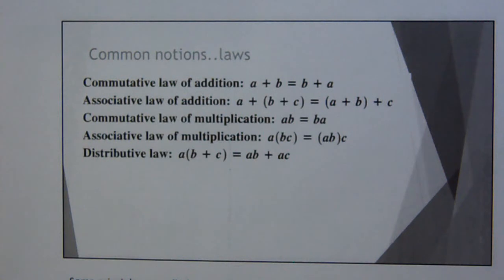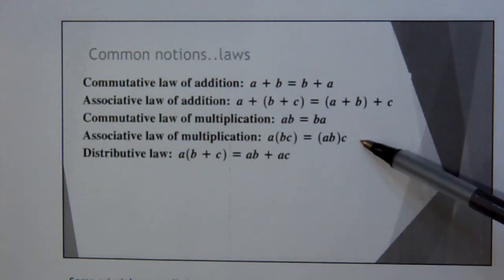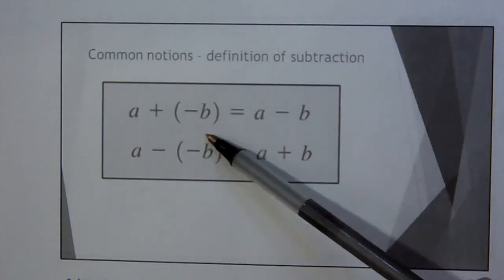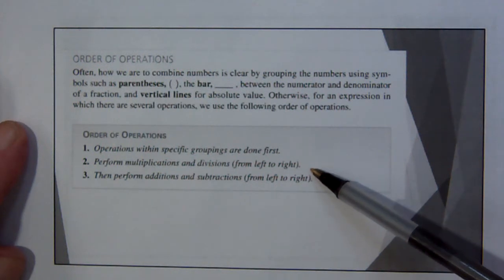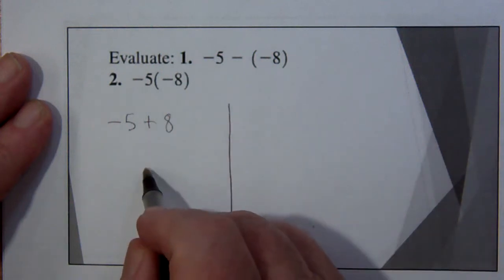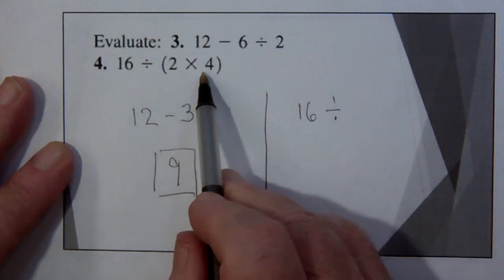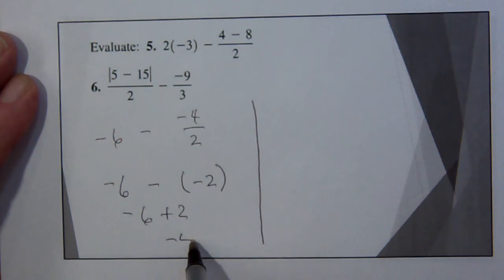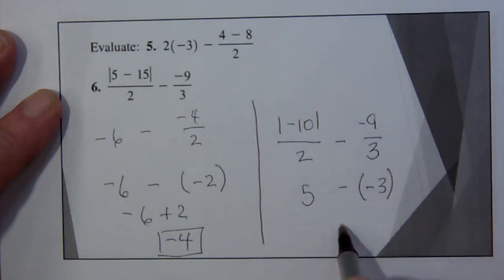Basic Algebraic Operations